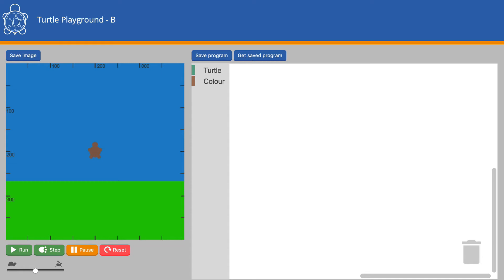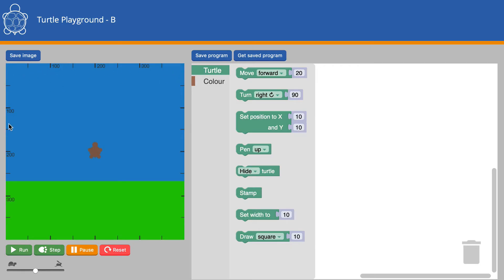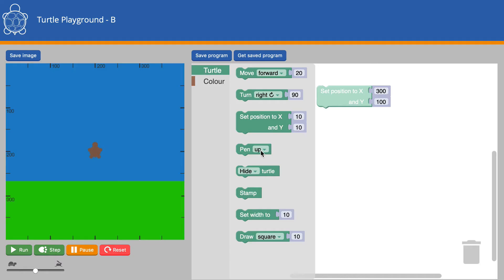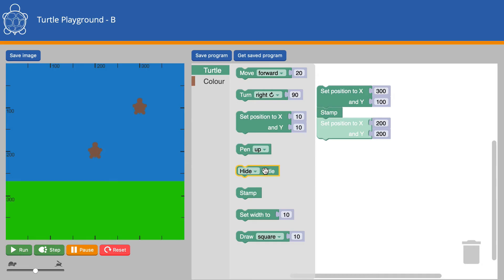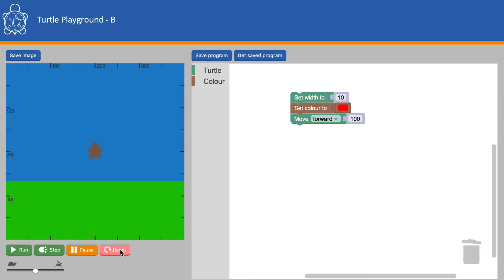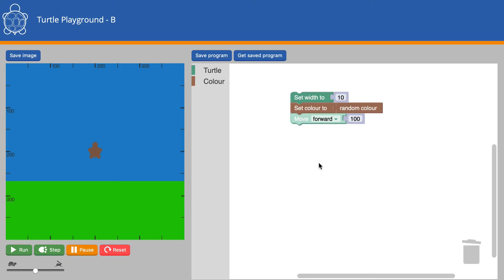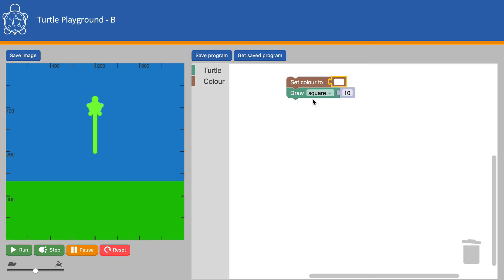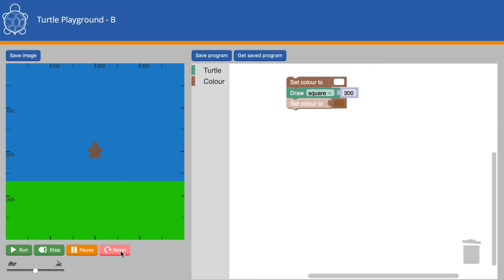Blockly Turtle Playground B - Introduction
This video introduces the Blockly Turtle Playground A. It shows how to write a program and what the various buttons do.